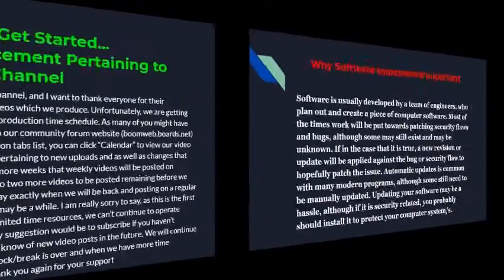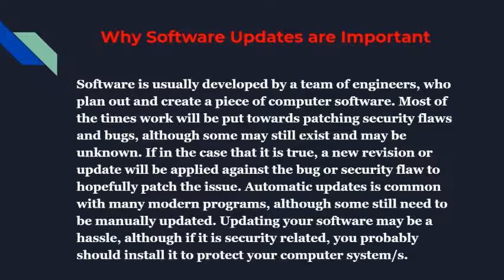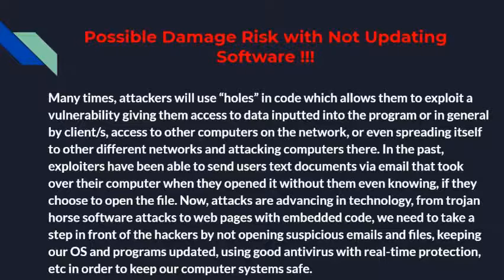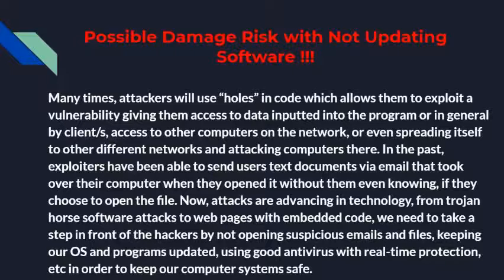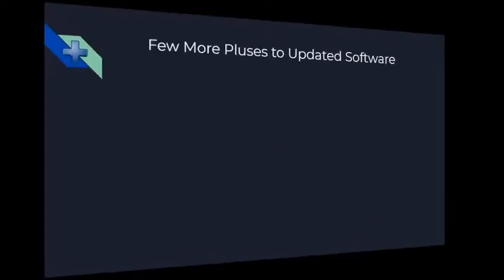Computer Security Lesson - Importance of Software Updates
In this Boomwebsearch Technology Explanatory Video, we are going to be showing the importance of keeping your software up to date with explaining some of the negative effects which are associated with not updating software as well as looking on the bright side of advantages associated with updating software. If you have any suggestions on what we should make content on relating to computer security, computer software, or anything related to tech, then please let me know in the comments below. Thank you all for being part of this growing channel. We create many technology-related videos to hopefully help and improve your understanding of technology topics/concepts/software and more.

link to the registration page of our community forum